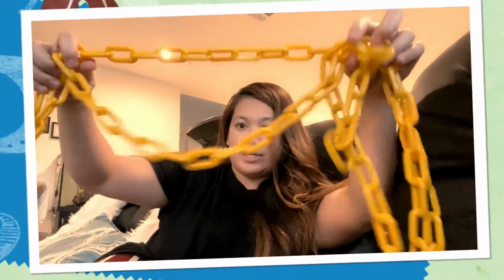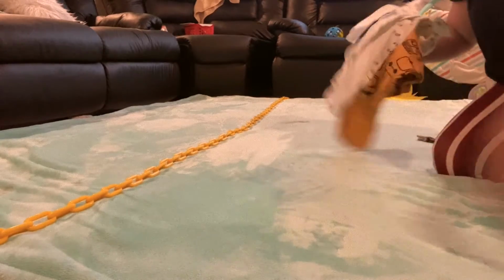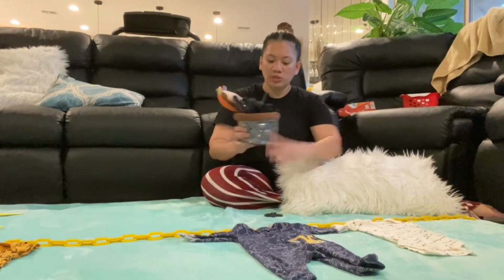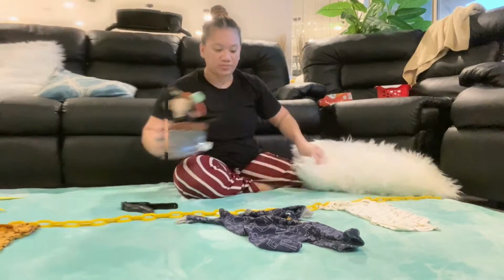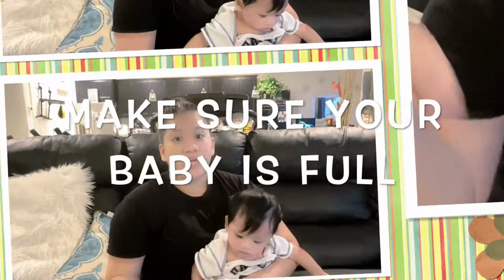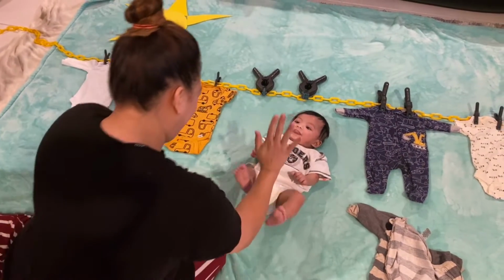BABY PHOTOSHOOT AT HOME IDEA- D.I.Y STEP - TUTORIAL! STEP-BY-STEP GUIDE FOR YOU! YOU WILL LOVE THIS!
THIS BABY PHOTOSHOOT AT HOME IDEA- D.I.Y STEP - BY-STEP GUIDE FOR YOU! YOU WILL LOVE THIS!